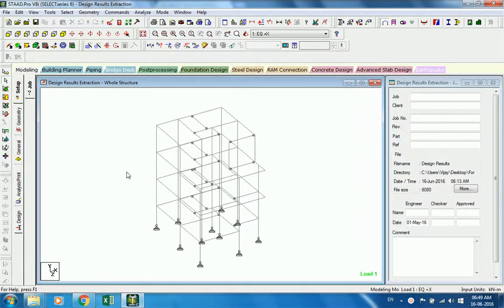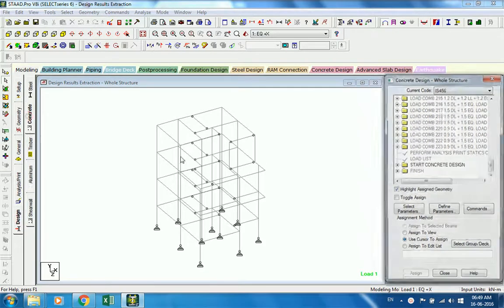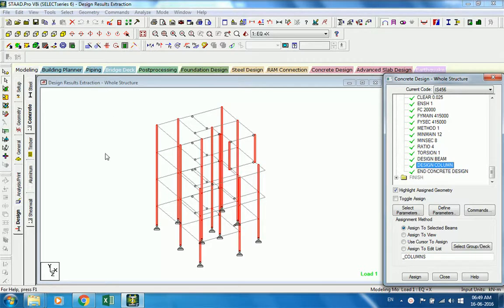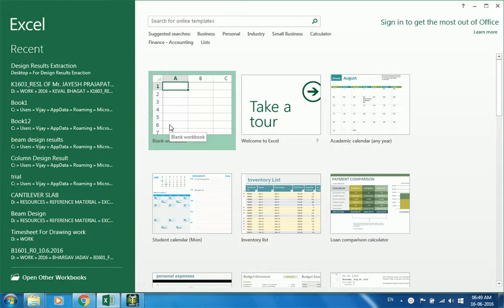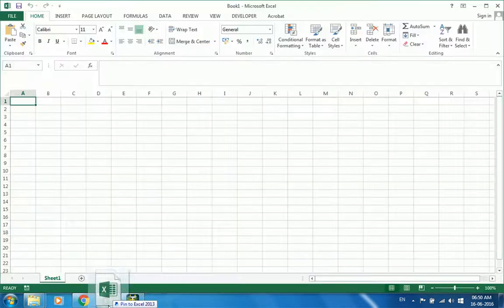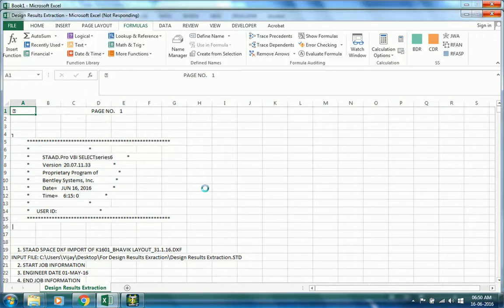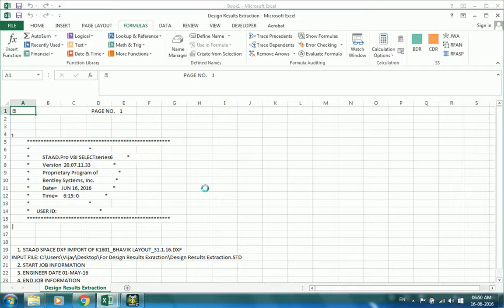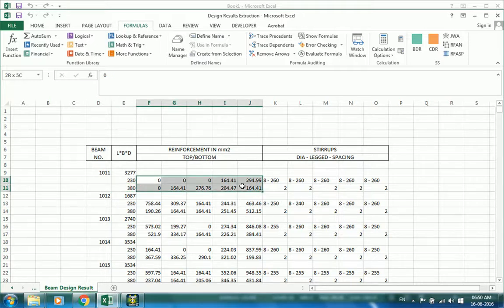Beam Design Results Extraction Program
Quick overview of BDR extractor.

Prerequisites:
1. Track needs to be 0
2. There should not be "Top", "Bottom" written in the input file
3. Model design needs to be done as per IS 456 (Not IS 13920-For IS13920 there is a separate Add in)
4. Model must be warning less as far as design is concerned.
5. Enjoy.

Share if you like the videos, comment if not.